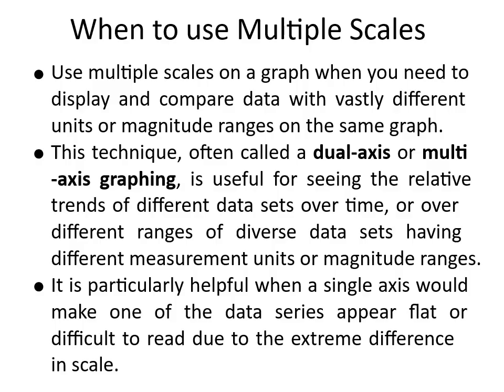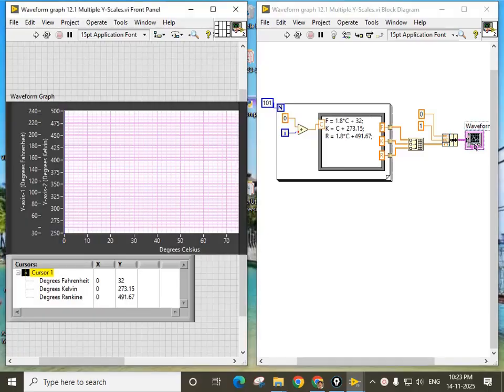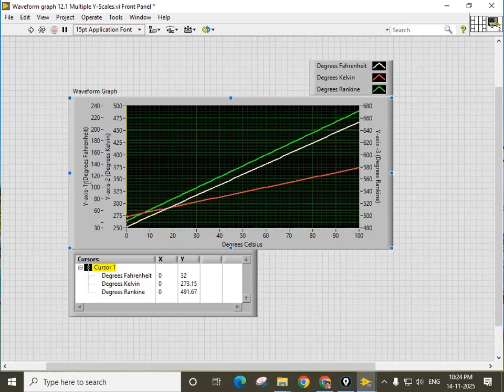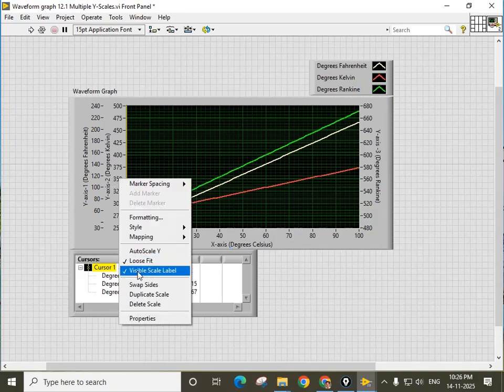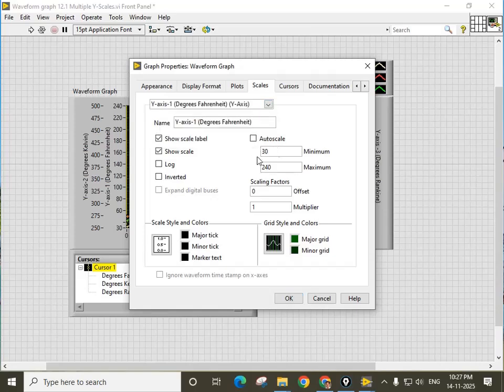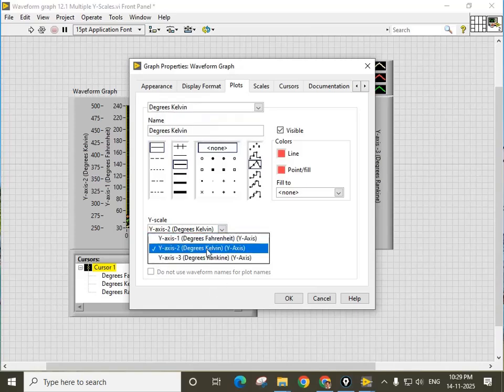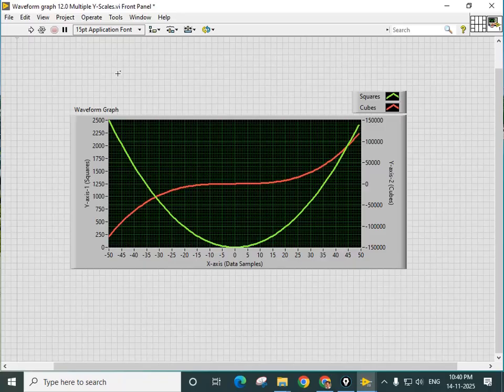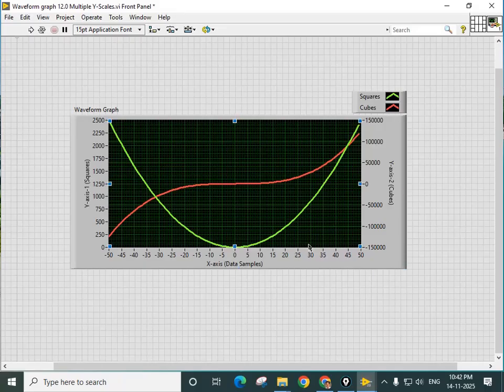How to use Multiple Scales on the same Waveform Graph in LabVIEW to Plot data from diverse data sets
This video tutorial describes about How to use Multiple Scales on the same Waveform Graph in LabVIEW to Plot data from diverse data sets